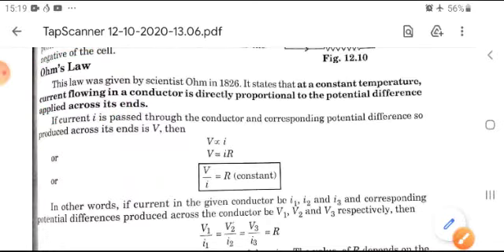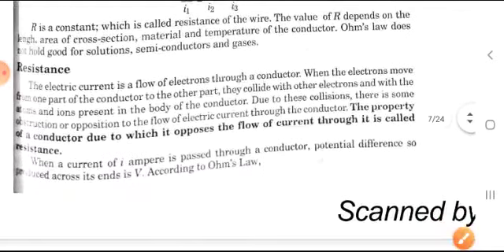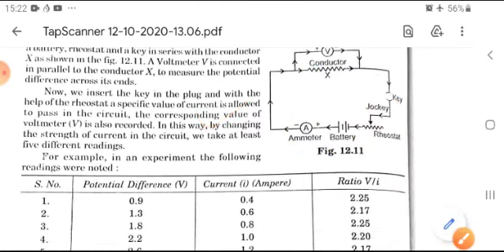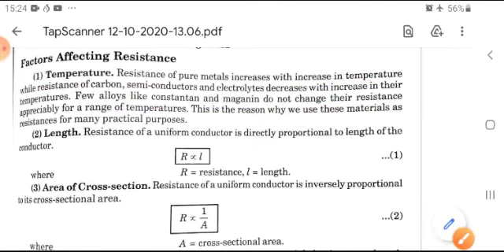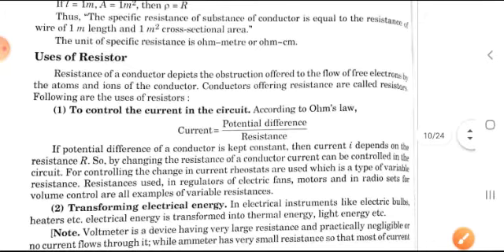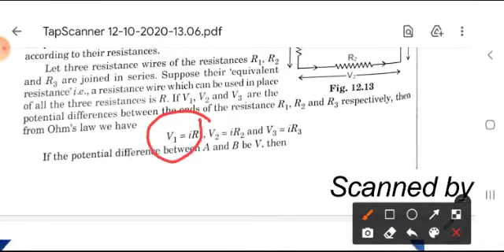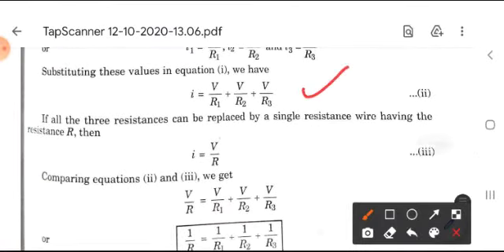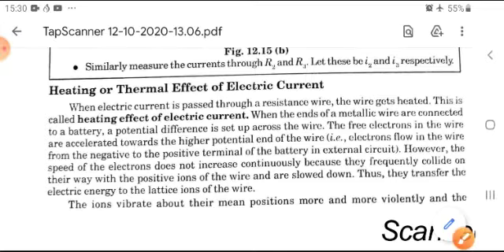Class 10th B Physics Chapter Electricity part 2